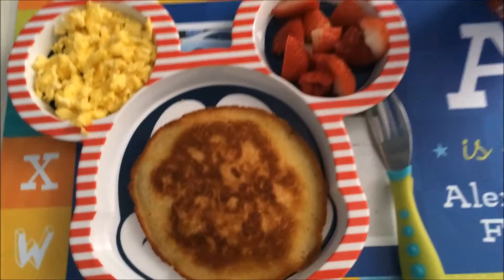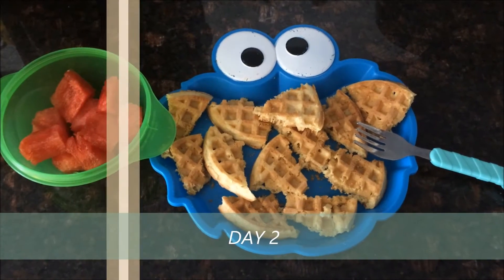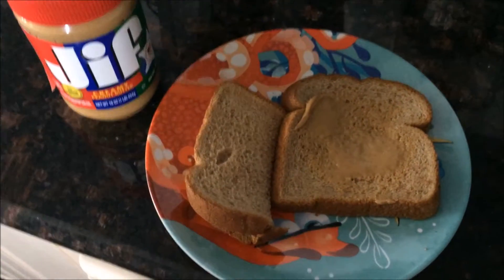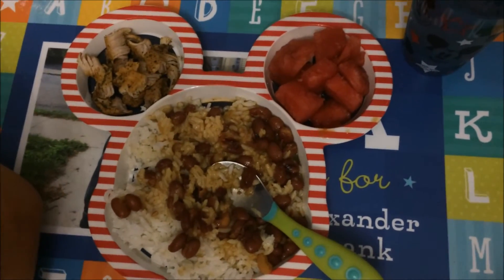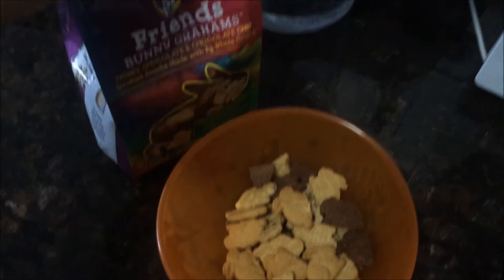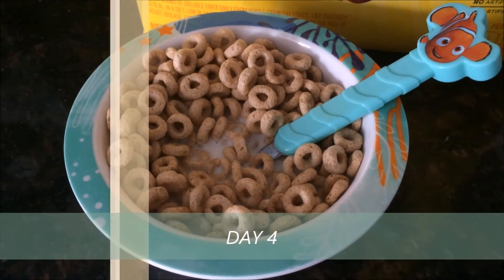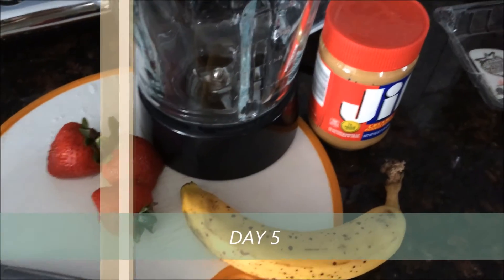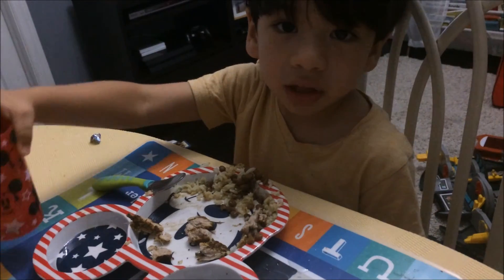Toddler meal ideas- 5 days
Hey loves!
I been wanting to make a toddler meal video for a while.
I hope this video is helpful and if you have any questions please leave them in the comment section down below.
I had purchased a watermelon from Costco and well they are huge. It's why you see him eating them a lot. This video took about a week to make.

Smoothie recipe - 3 strawberry, 1 cup of 1% milk, 1 banana, small amount of spinach, 1 tbs of peanut butter, 1 or 2 ice cubes and blend away! so yummy!

FYI- Alex drinks milk every morning. I use the NUK 10 ounce active cup. It helped Alex transition from bottle to cup easily.